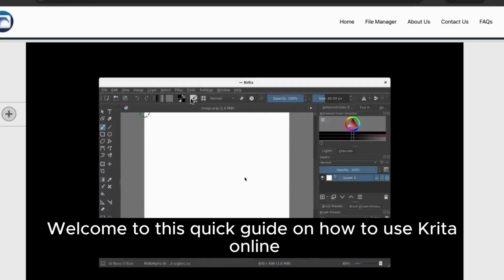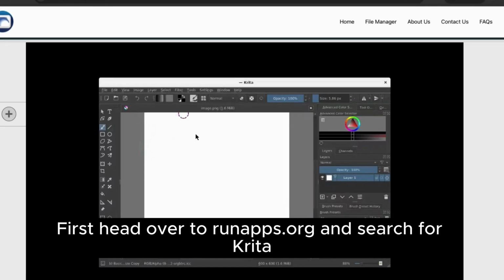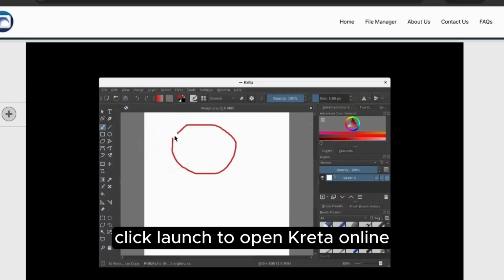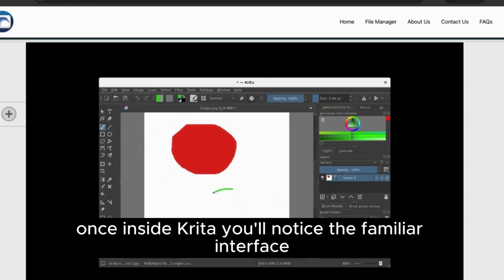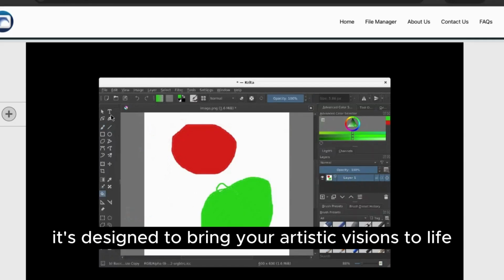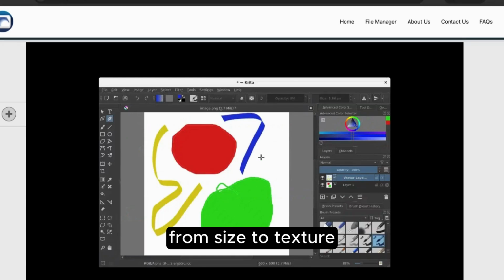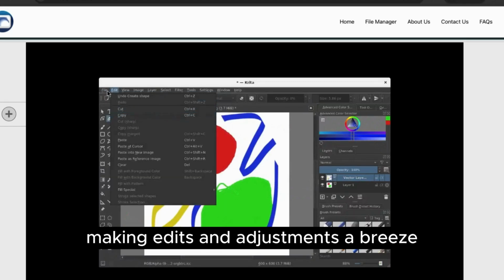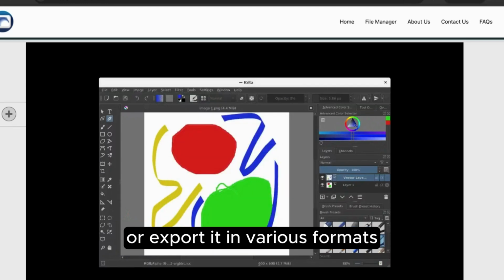How to Use Krita Online with RunApps | Step-by-Step Digital Art Tutorial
🎨 Discover the Power of Krita Online with RunApps!
Are you ready to create stunning digital art without downloading any software? This step-by-step tutorial shows you how to use Krita Online with RunApps, a powerful browser-based painting tool perfect for artists on the go.

🌟 In this video, you’ll learn:

How to access and launch Krita Online via RunApps.
Key features like customizable brushes, layer management, vector tools, and animation.
Tips for saving and exporting your artwork seamlessly.